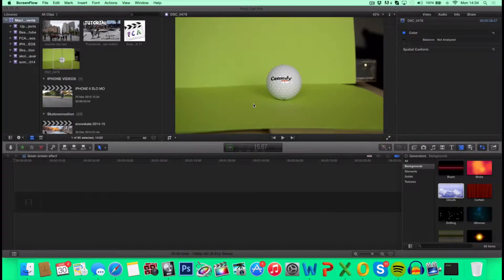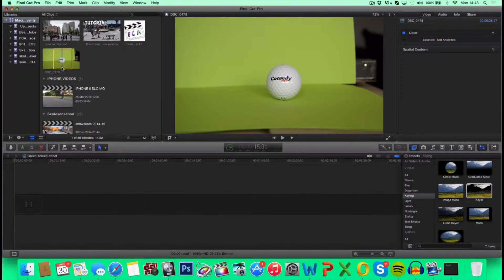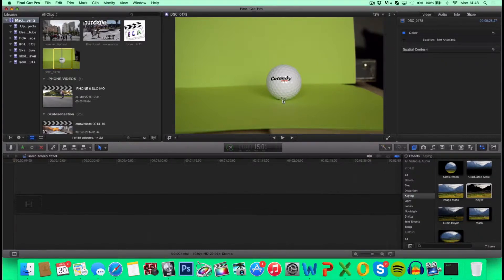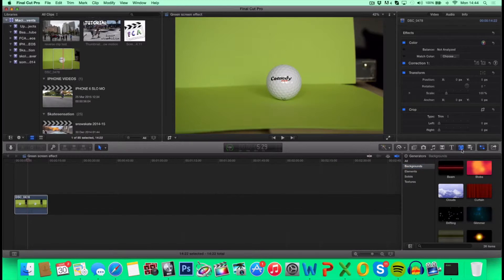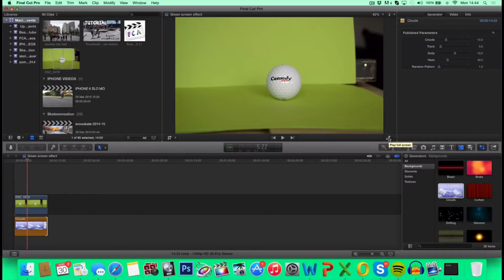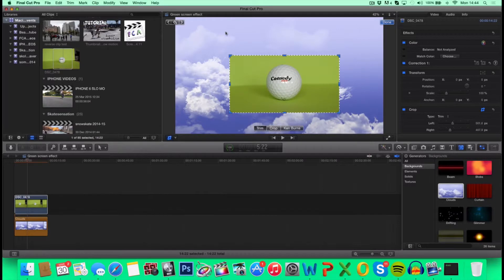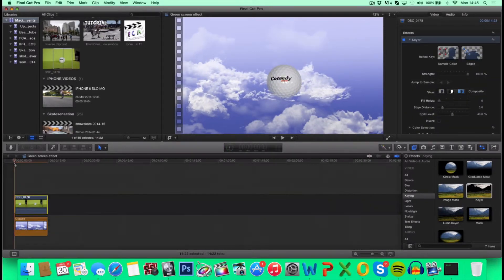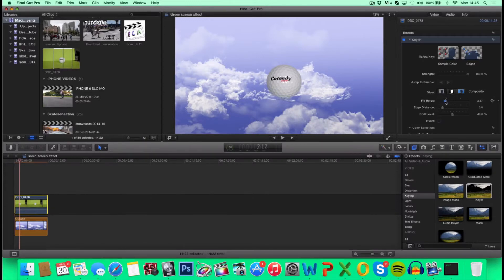Final Cut Pro X - Green Screen Tutorial (How to use Chroma Key)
What's up guys! In this video you will teach how to do the green screen effect in Final Cut Pro. This effect is also known by chroma keying or just keying.

HOW TO USE KEYER IN FINAL CUT PRO X